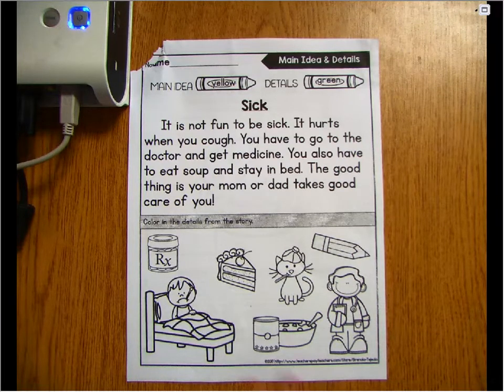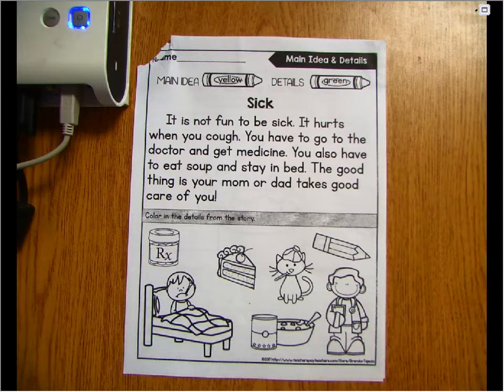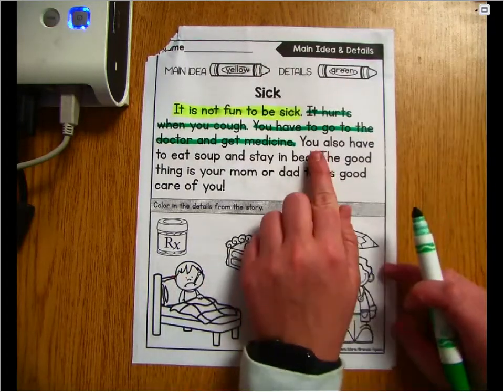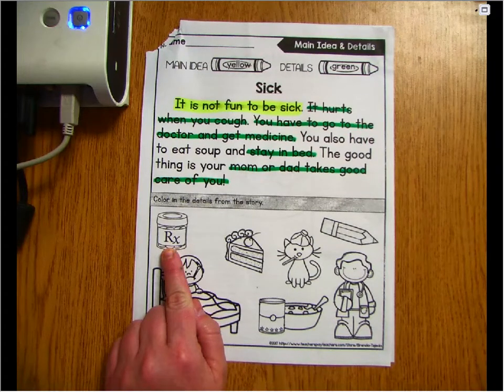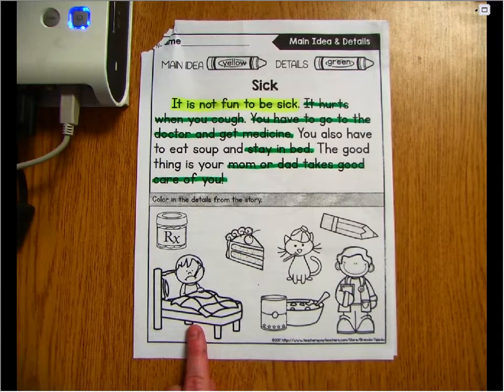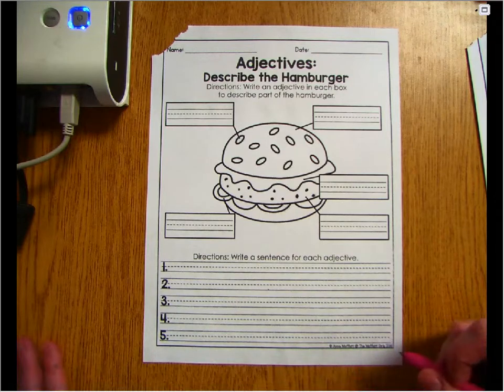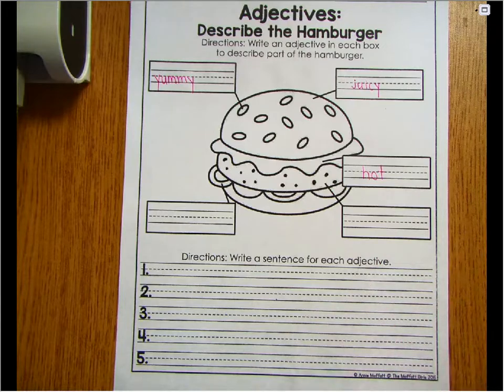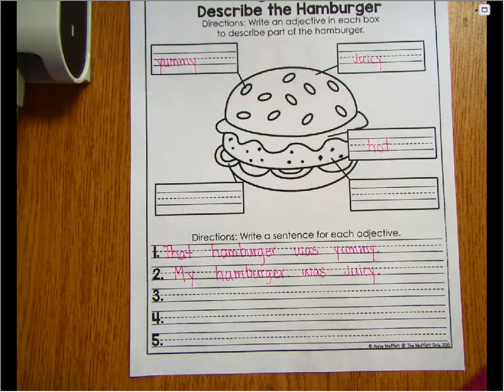Main Idea and Details and Adjectives